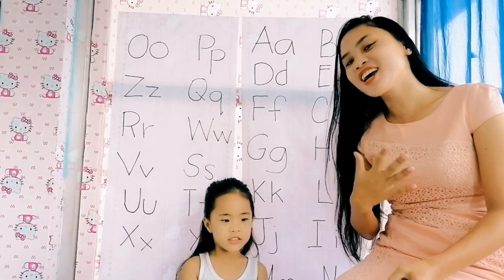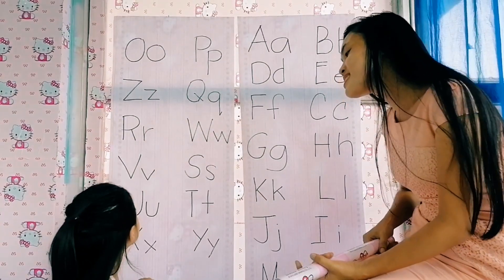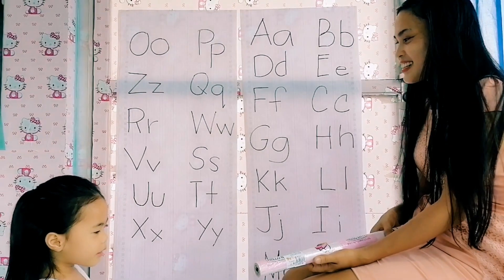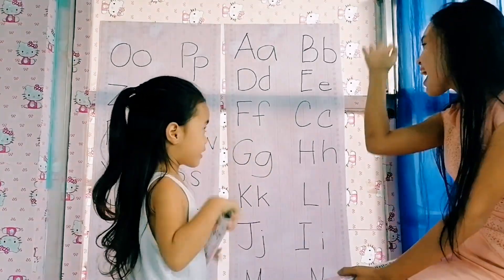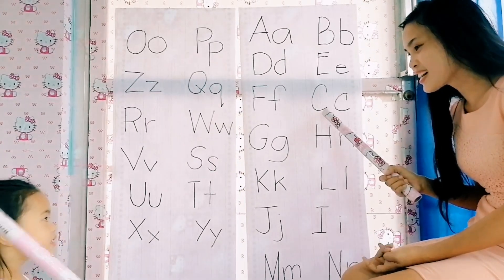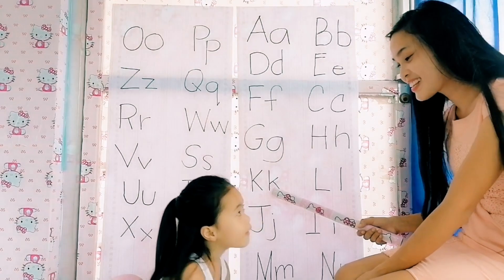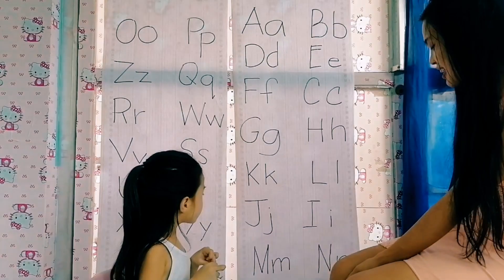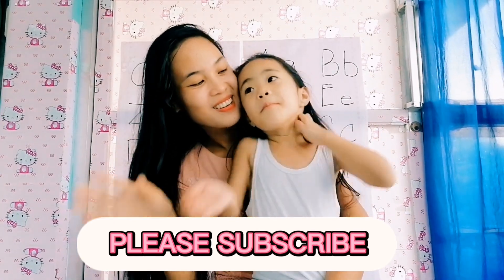Identifying Vowels and Consonants||Learn with Docille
Teach children patiently and passionately 🥰